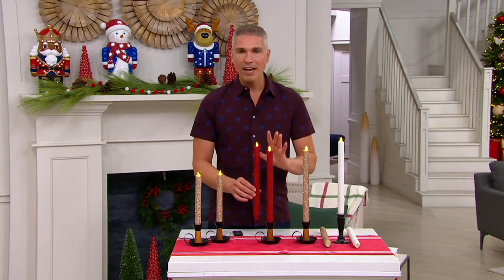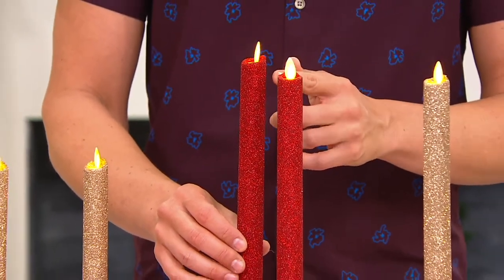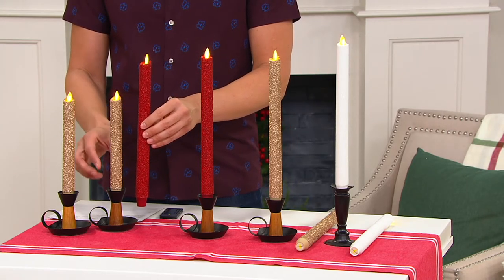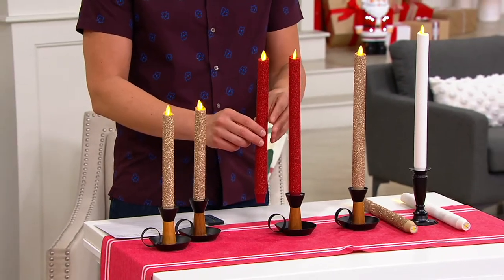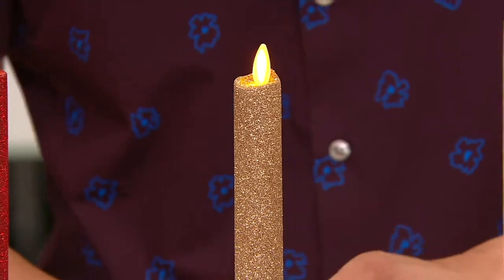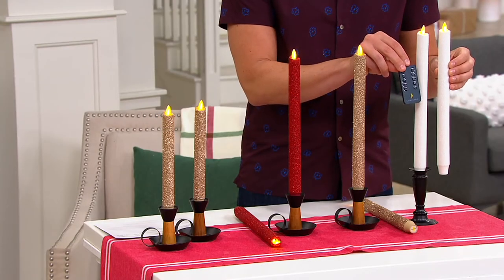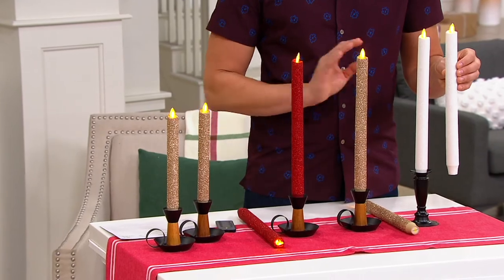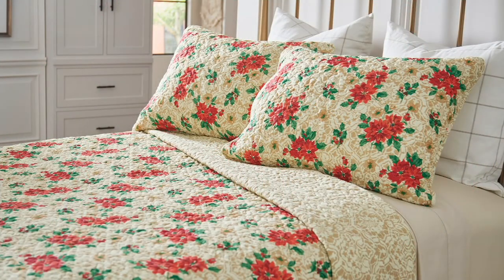Luminara Set of (2) 10" or 12" Glitter Tapers on QVC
Luminara Set of (2) 10" or 12" Glitter Tapers